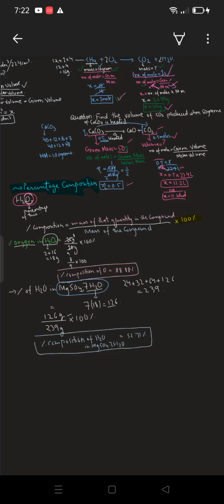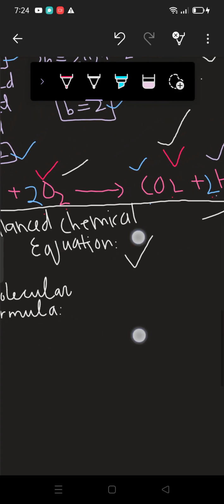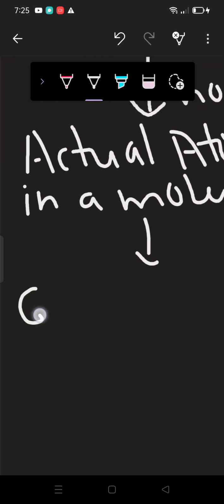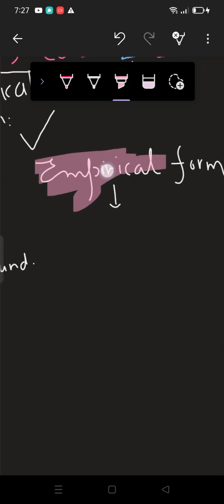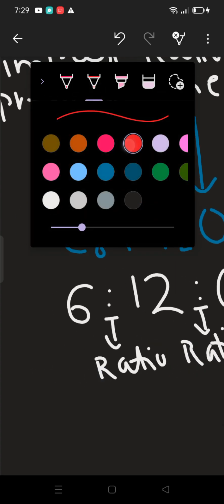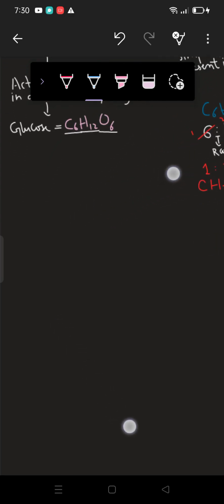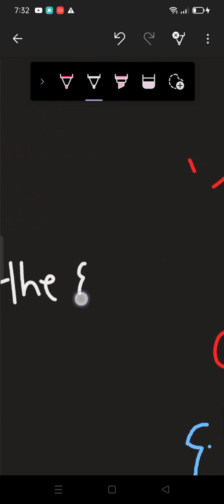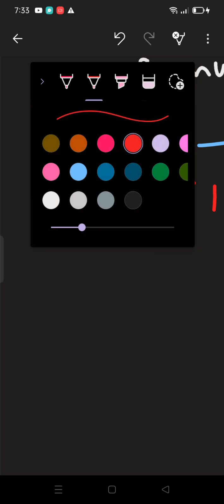MOLECULAR AND EMPIRICAL FORMULA || MOLE-CONCEPT || STOICHIOMETRY | LEVEL 11 | ECAT || MDCAT || NCERT